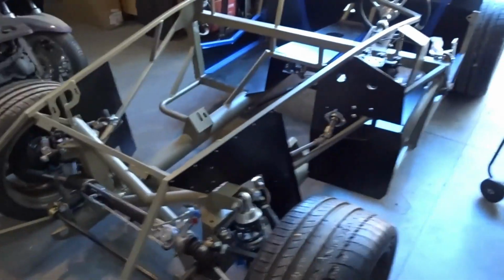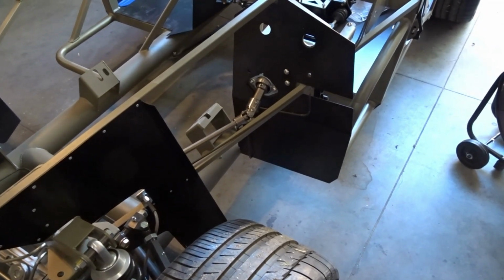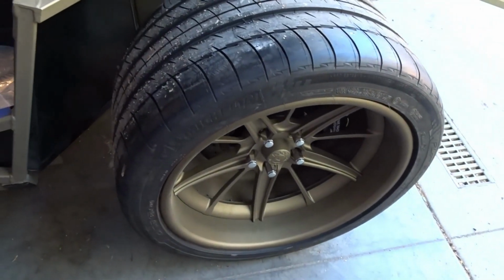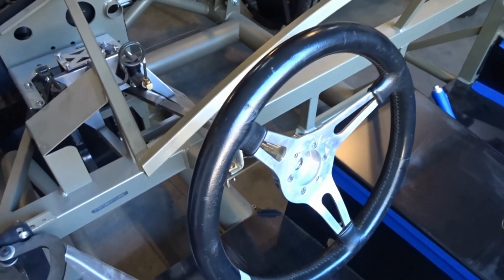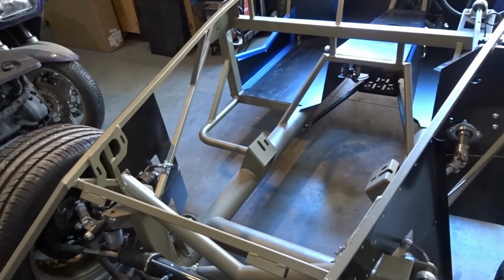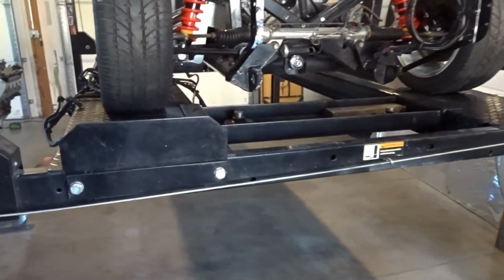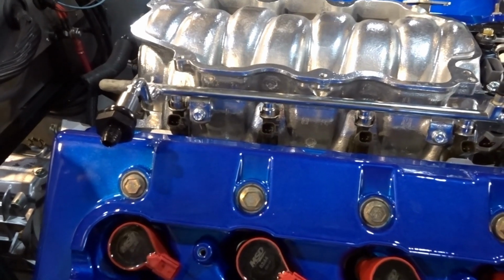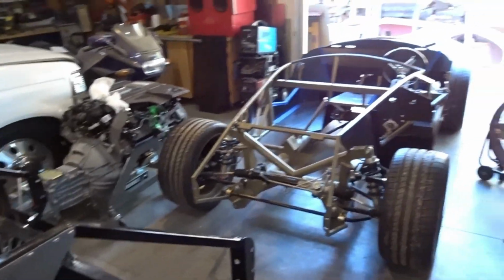25th Anniversary Factory Five Racing Mk4 Is In The House!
We take delivery of a 25th anniversary Mk4 and then take a quick look at new  progress on Mike's Mk3.